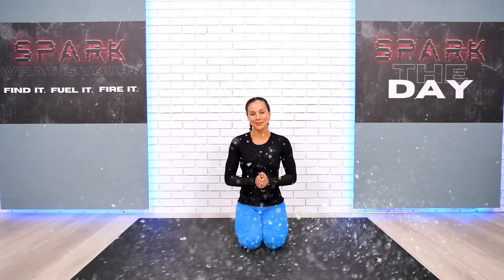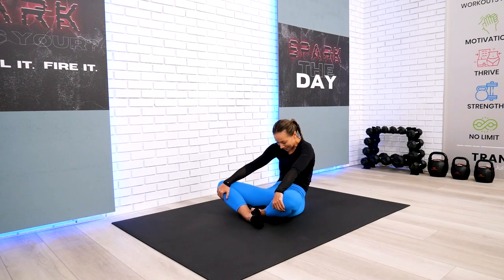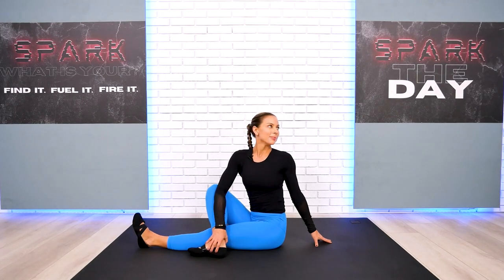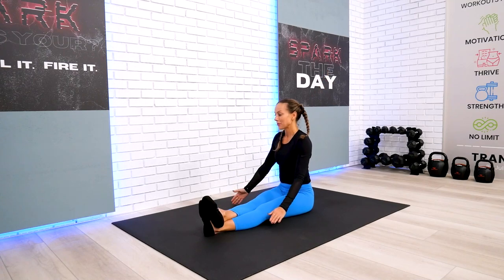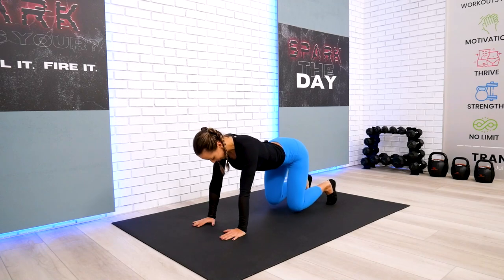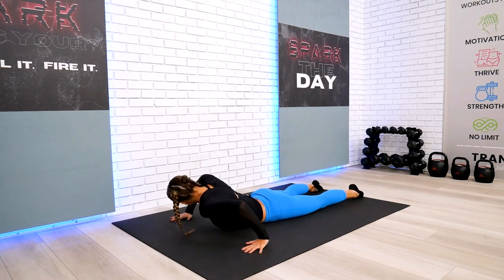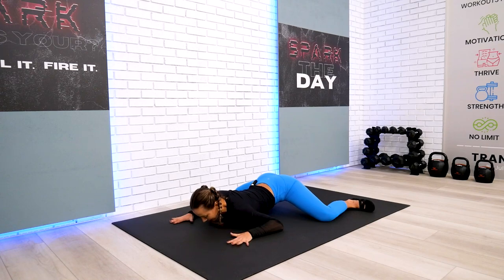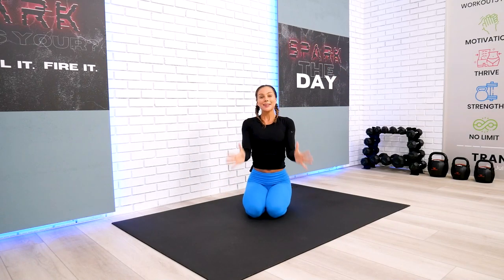30 Minute Recovery Day Workout | SPARK Challenge Day 21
DAY 21 SPARK workout challenge ⚡️ easy beginner friendly 30 minute recovery day workout ⚡️
This full body recovery workout will help you to relies muscle tension and recharge your mind.

💥 Join our TRANSFORM FB group and get your 💥 60 DAY SPARK WORKOUT SCHEDULE   Let's do it team!

Easy 30 minute RESTORATIVE workout today. Beginner friendly and feel good 30 minute recovery stretching for flexibility and full body muscle recovery. Let's get ready for new tomorrow.
Happy Sunday Super Starz!